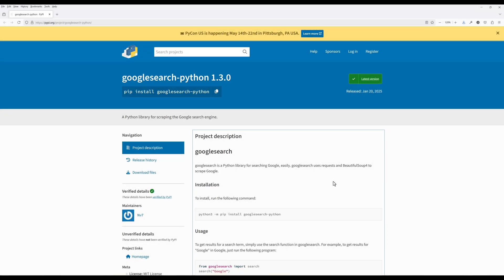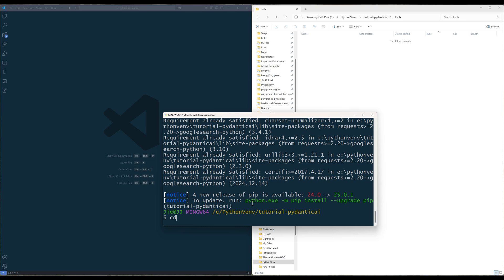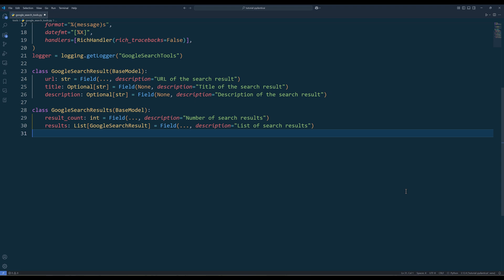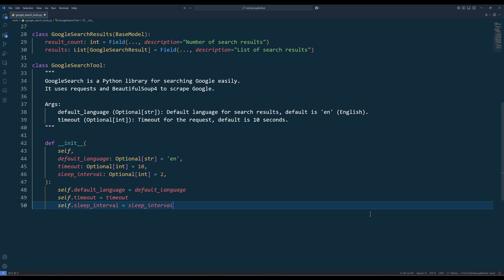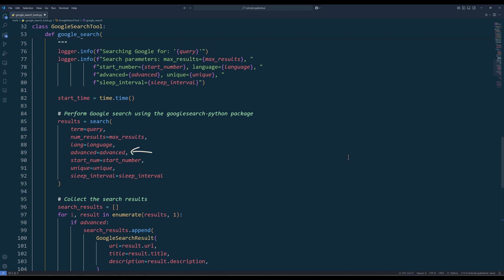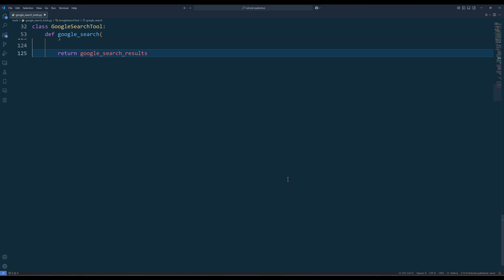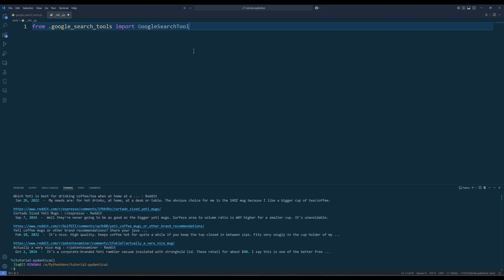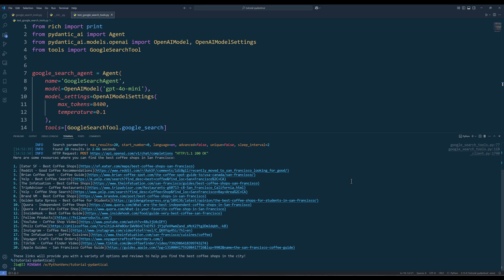PydanticAI Google Search Tool For Your AI Agent | PydanticAI Tutorial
Google’s official Search API is very expensive, but fortunately, there’s an open-source Google Search Python library available. In this video, I’ll show you how to create a Google Web Search tool that allows your AI agents to perform Google searches in PydanticAI.

📋 Source Code (So you don't have to write all the code yourself)